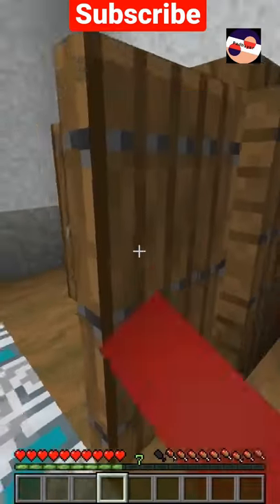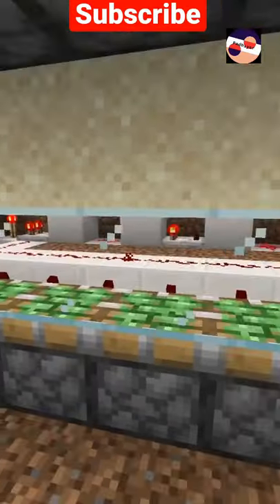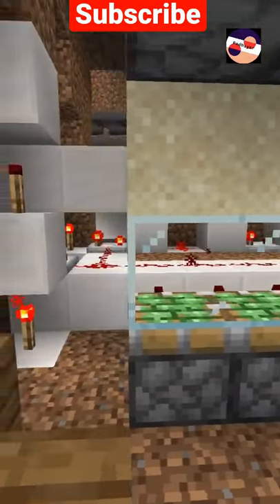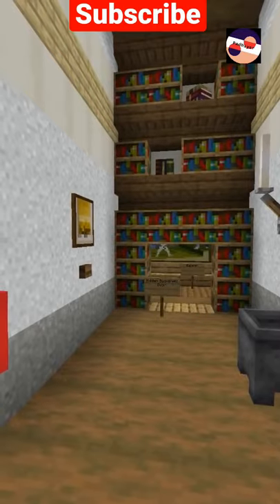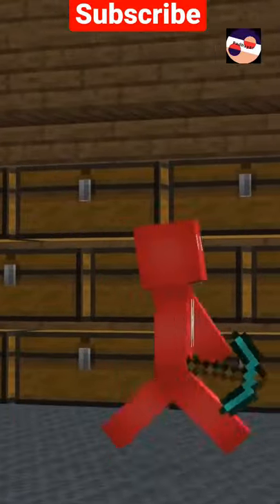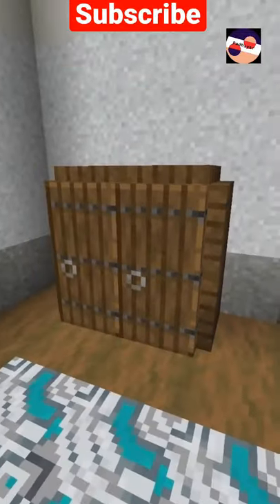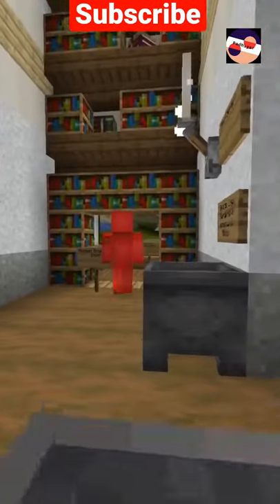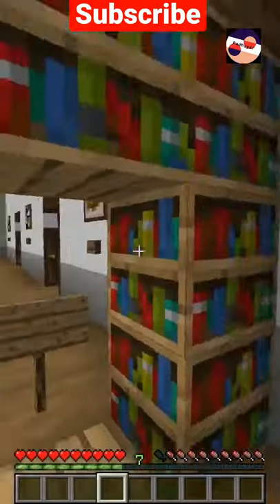Can you make a hidden storage in minecraft !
In this video I made a hidden storage using a secret door in minecraft. isn't it cool

minecraft shorts
Padhiyar
how to make a hidden storage in Minecraft
how to play minecraft
shorts
Minecraft
minecraft meme
guide for beginners in Minecraft
Redstone
minecraft tricks
minecraft hacks